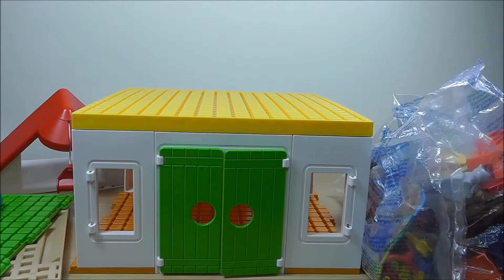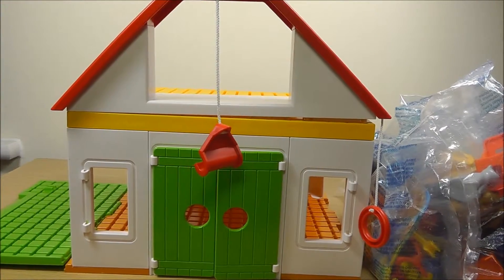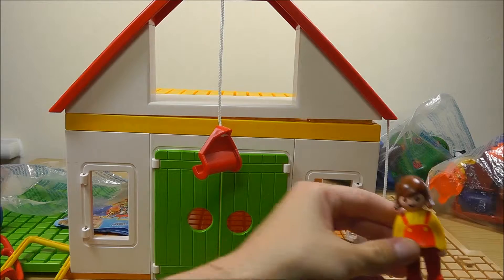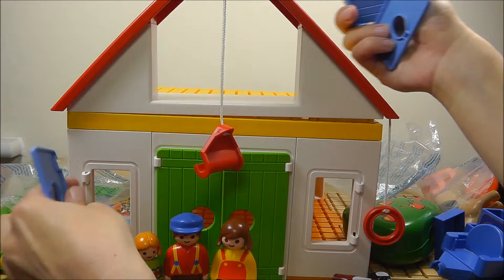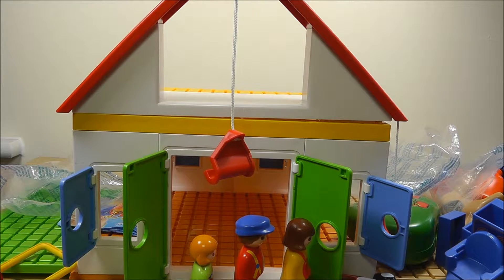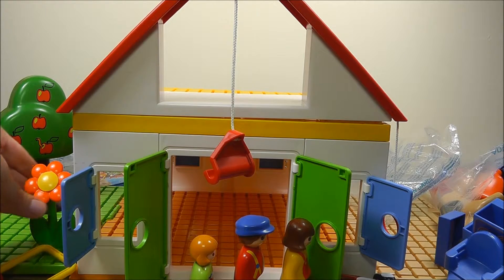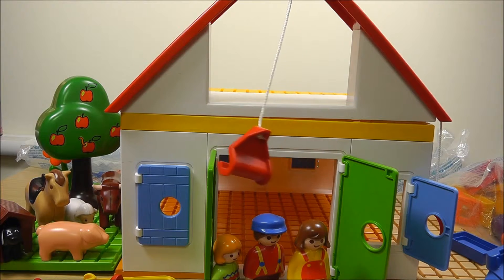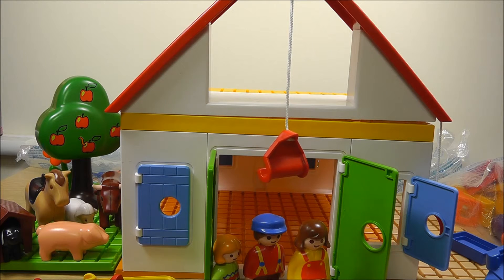PLAYMOBIL Farm Playset 6750 playsession - farrm animals and family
ToyStoriesTV are happy to present PLAYMOBIL Farm 6750 play set review.

Today we are playing with the 6750 farm playset by PLAYMOBIL. We will build the farm, will see the farm family and all their animals.